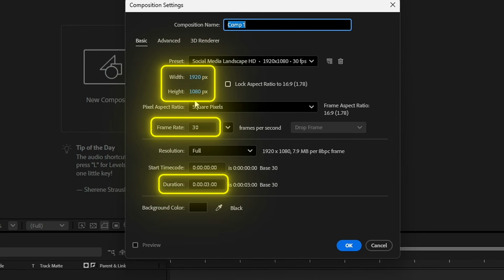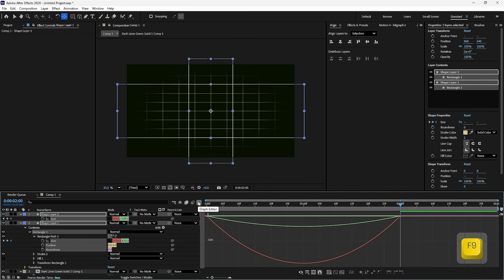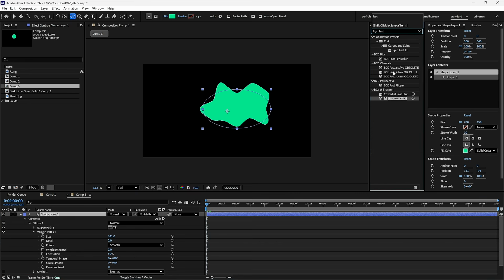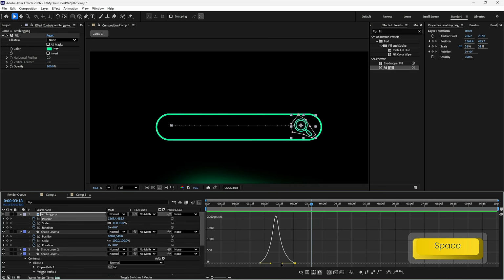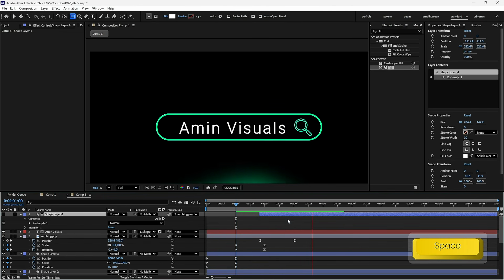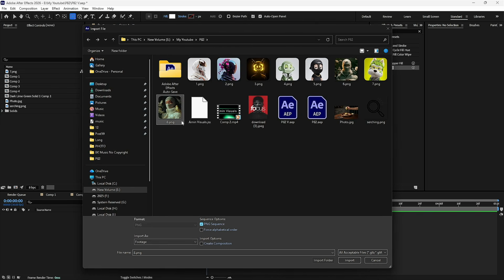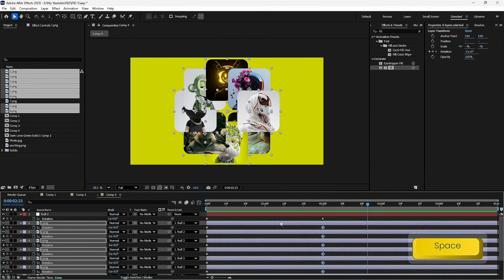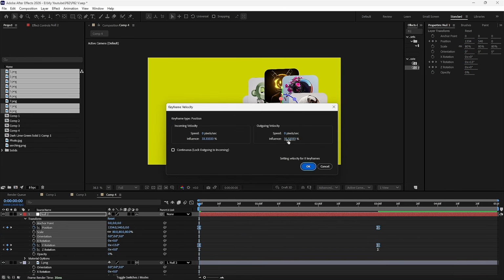After Effects UI Animation Tutorial | Create 3 Clean Motion Graphics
Learn how to create 3 modern UI animations in Adobe After Effects step by step. In this tutorial, you'll build a smooth search bar animation, modern motion graphics, and clean interface animations using simple techniques. This tutorial is perfect for beginners and motion designers who want to improve their animation skills.

What you'll learn:
* UI Animation in After Effects
* Search Bar Animation
* Motion Design Techniques
* Shape Layer Animation
* Track Matte
* Wiggle Paths
* Null Objects
* Easy Ease & Graph Editor
* Professional Motion Graphics Workflow